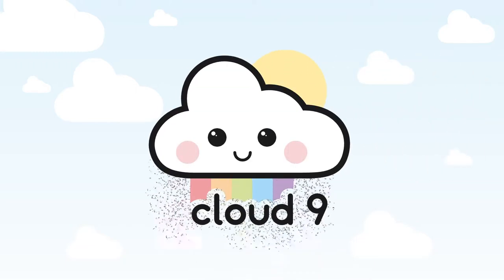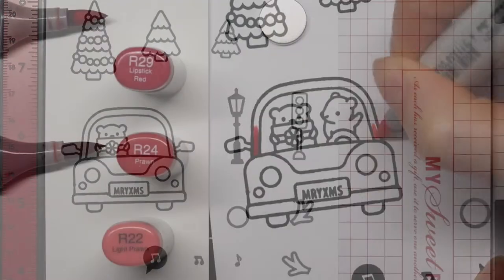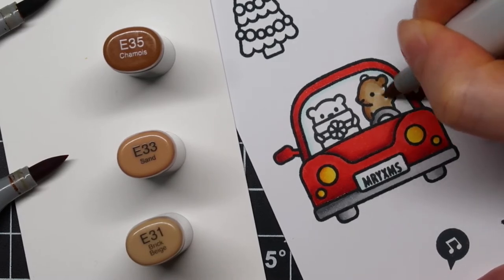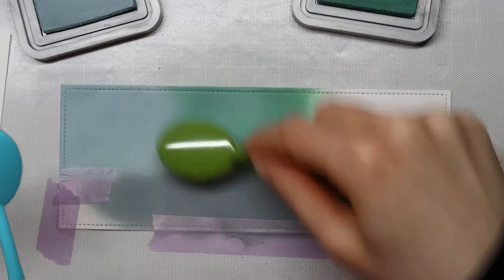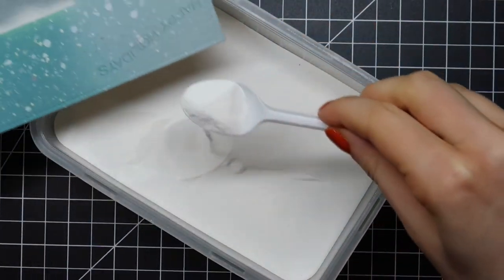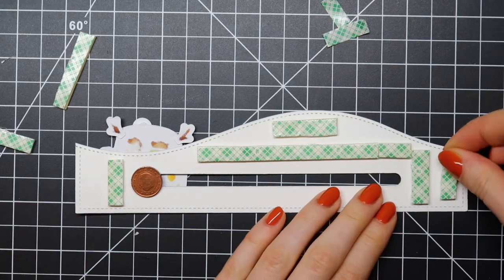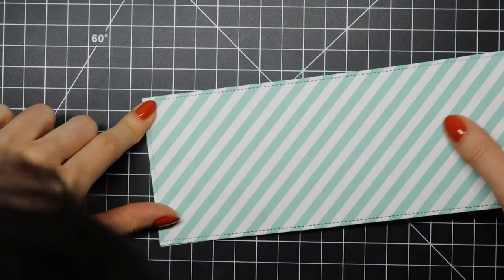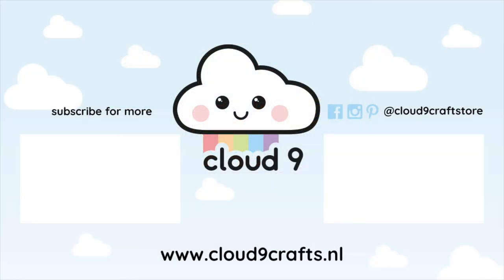Lawn Fawn Slimline Slider Card feat. Car Critters Christmas Add-On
In this video, Cloud9 Crafts Design Team Member Laura shows us how to make a Lawn Fawn slimline slider card featuring Car Critters Christmas Add-On, Yet or Not, Peas on Earth, and more!

See more of Laura's work